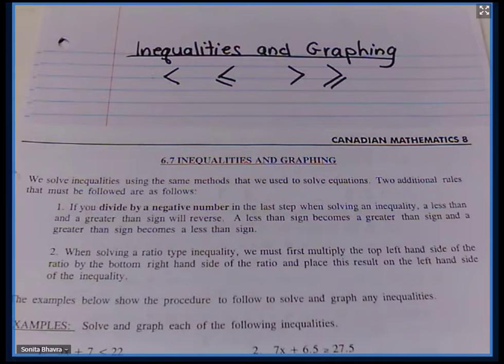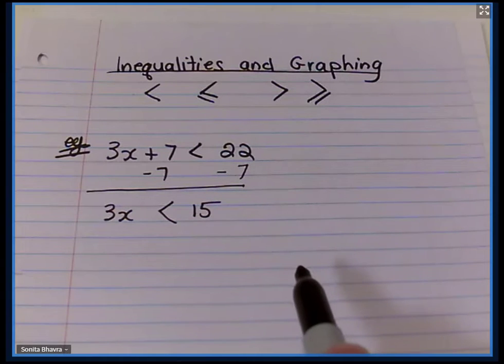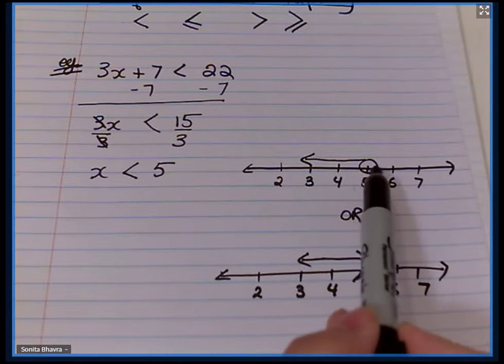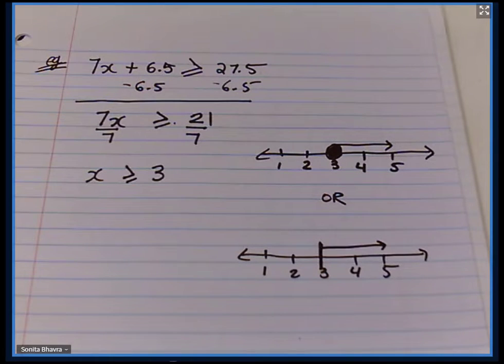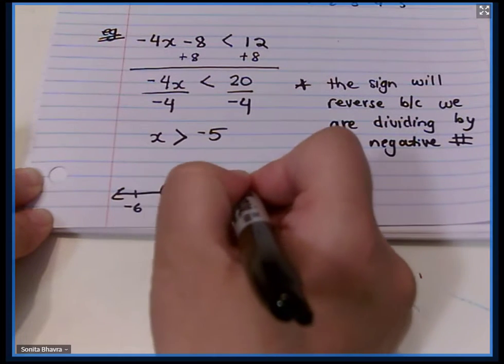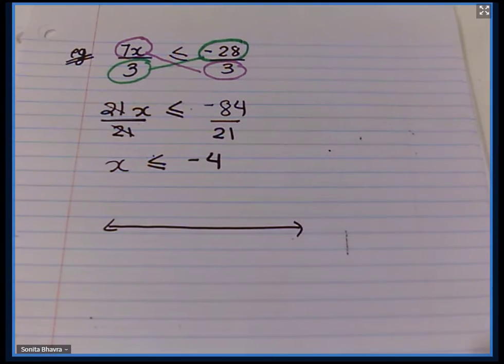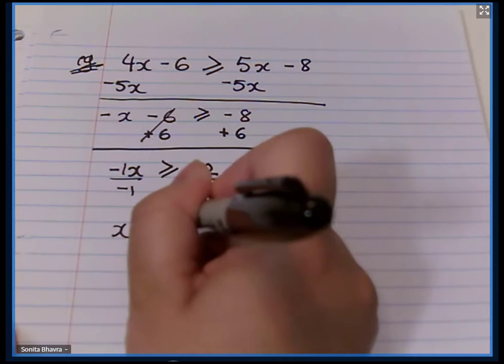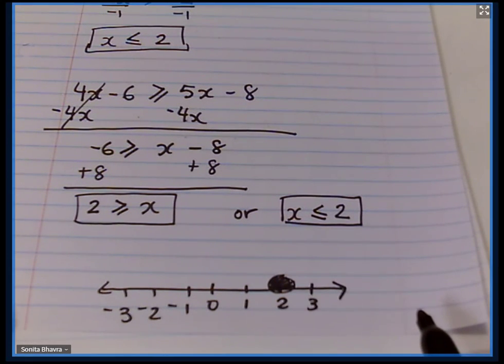Inequalities and Graphing